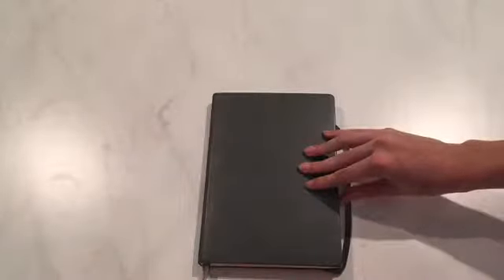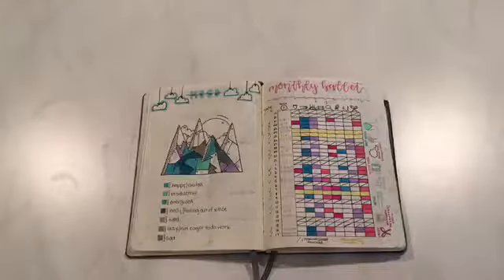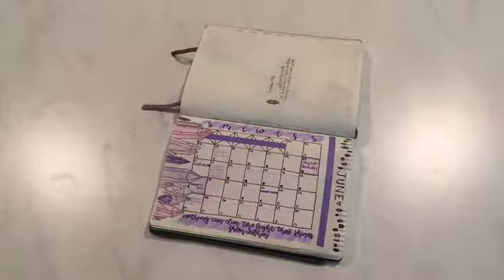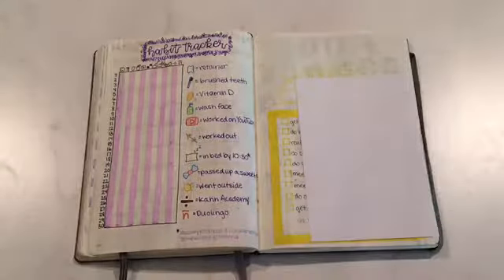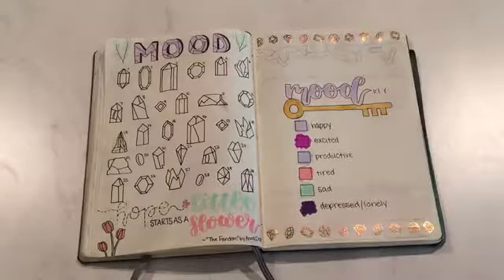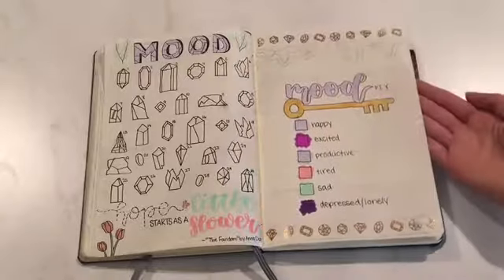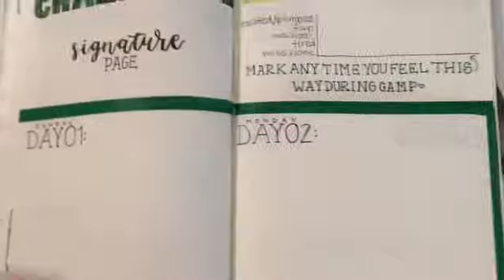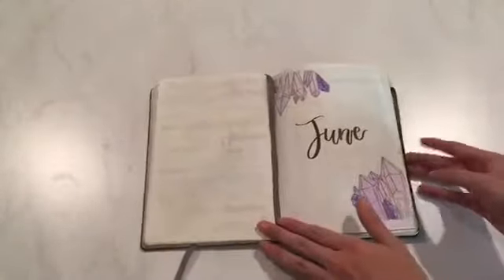PLAN WITH ME - JUNE 2018 / Crystals Themed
Purple Caligraphy Pens
Song:  (Vlog No Copy Music)